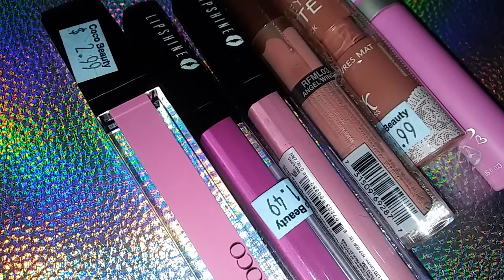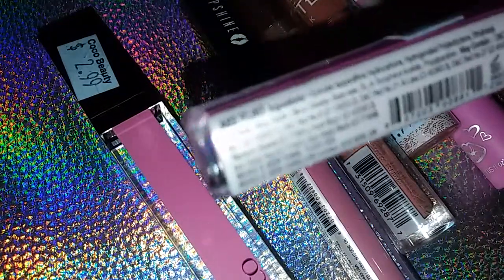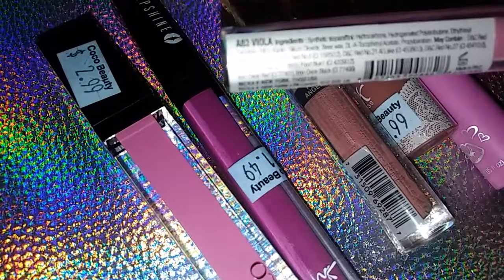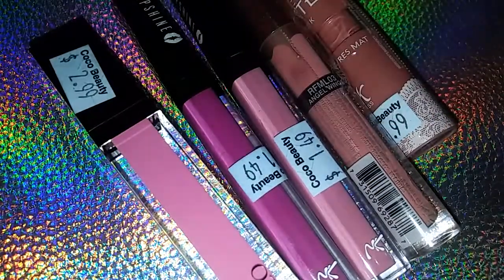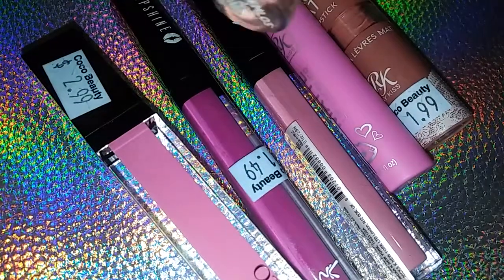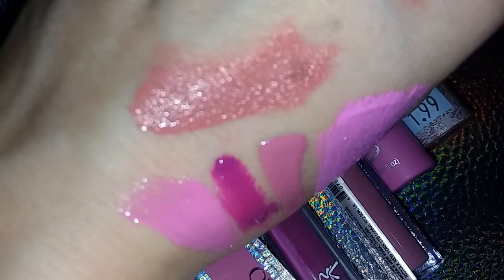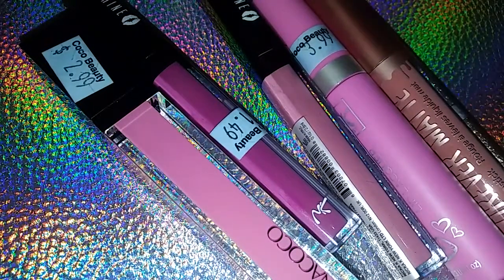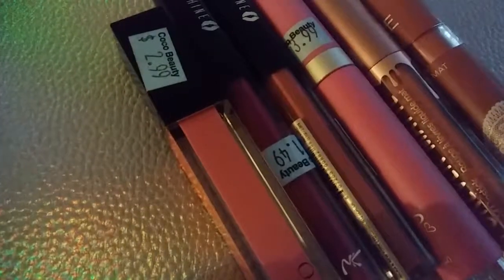BSS Haul & Swatches! 💋 Nicka K. Nana Coco. & RK by Kiss 💋 July 9, 2017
Sub for more & please like!